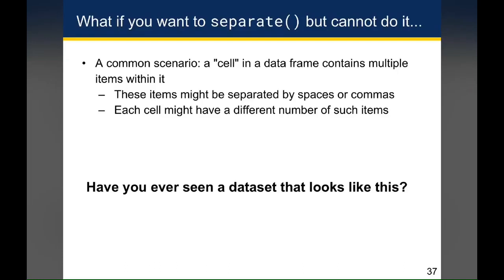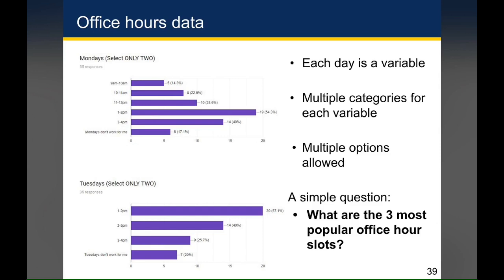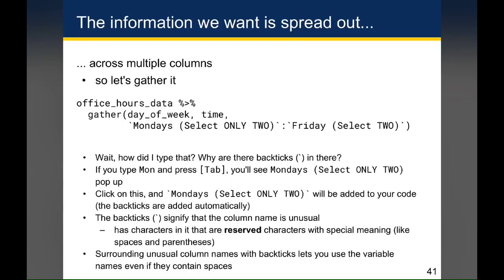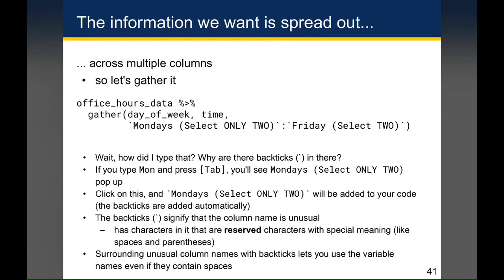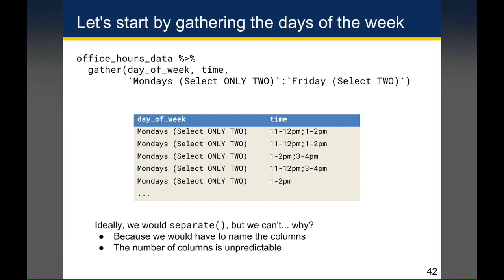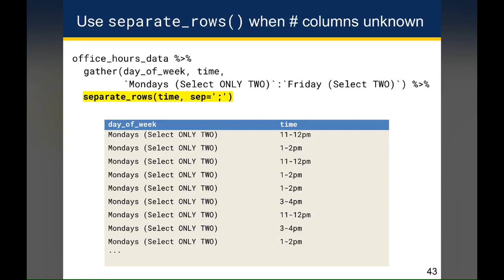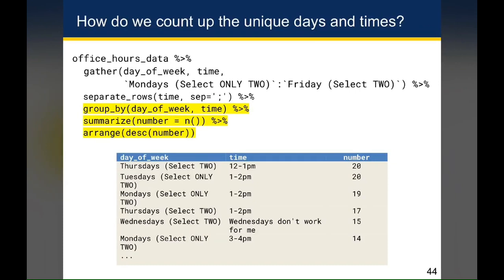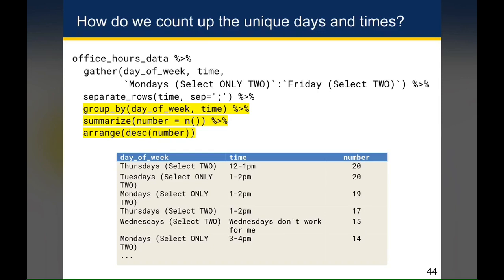3-8 Tidy Data - A Challenging Case of Tidying Office Hours Data